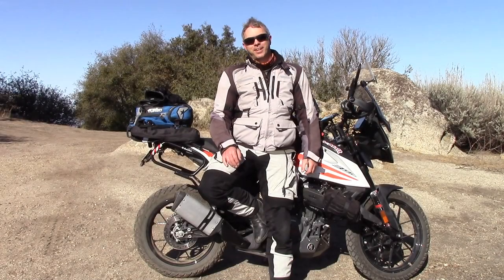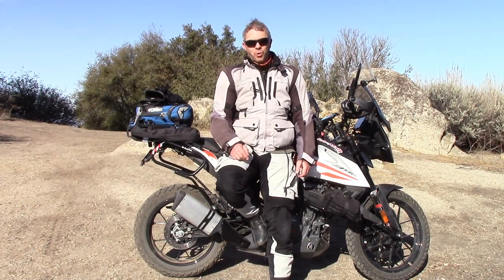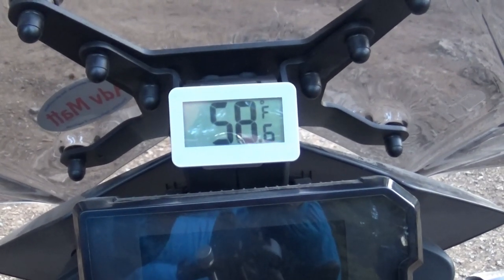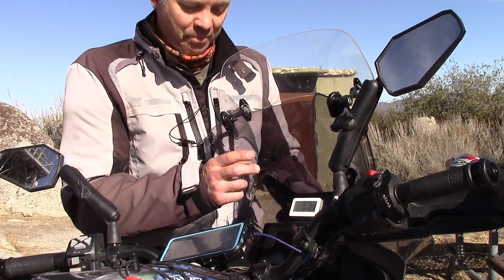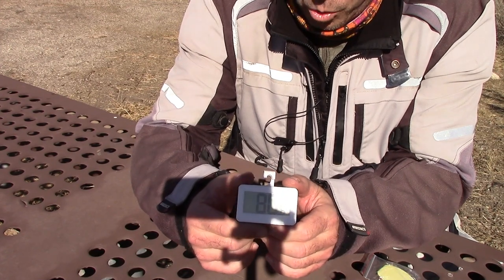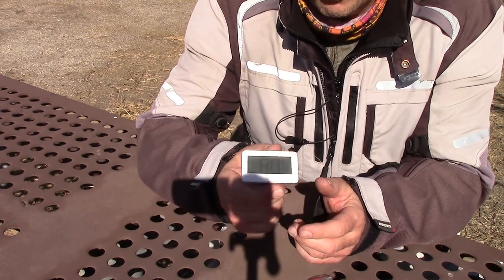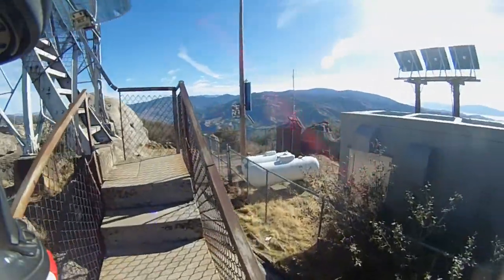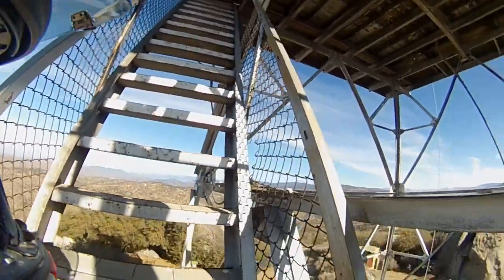How cold is it? Easy add on Temp gauge.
In this video I provide a quick and easy way to add an external (ambient) temperature gauge to your motorcycle if yours doesn't have one.  This was a perfect solution for my KTM 390 Adventure so that I know how cold it is when I am riding.  The link below will take you the type of thermometer I used on my bike.

(paid link)